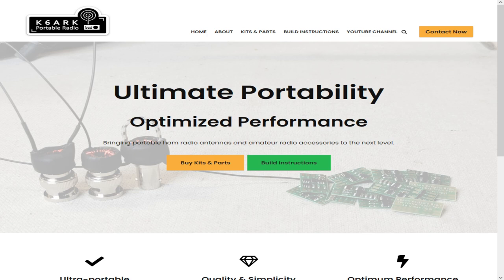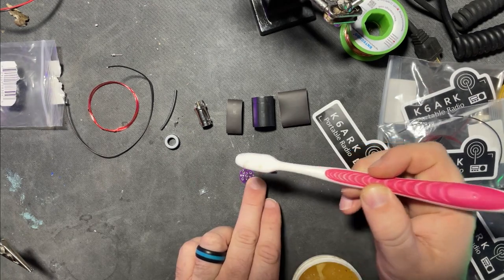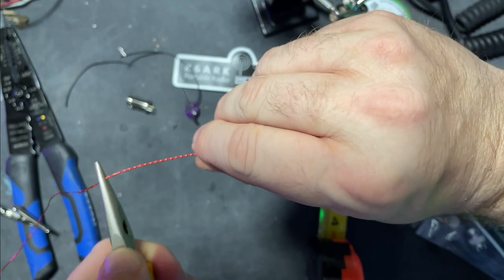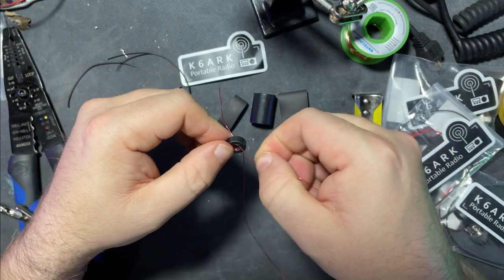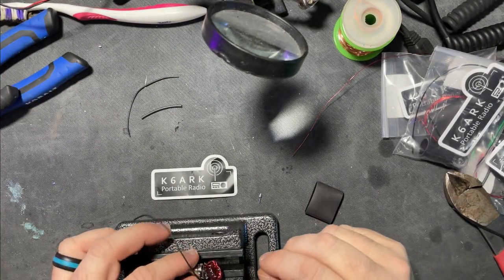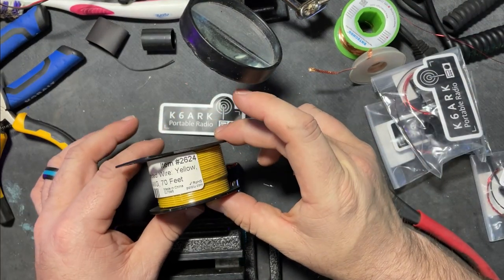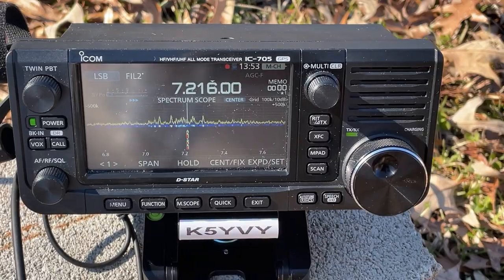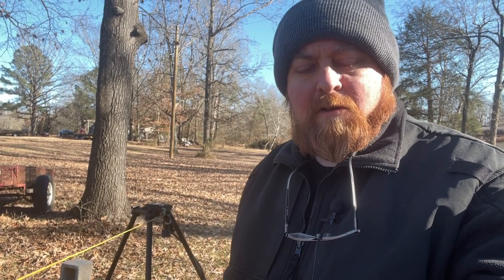Worlds smallest HF antenna matching kit? | K6ARK | EFHW | Ham Radio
In this fun video I build the new QRP EFHW ham radio antenna from K6ARK, take it outside, and give a couple tips at the end of the video in final thoughts.  AND for those of you that actually reads the descriptions of video's, I will be giving away one of these antenna kits when the channel reaches 1000 Subs! Thanks for coming by and having fun with ham radio!
Amazon purchase
Male BNC
Female BNC
Wire Winder
More Power!? 20w kits!
Male BNC
Female BNC

CC Music credit: Harris Heller - Endless Drift
                               Harris Heller - Dark matter

My channel is about Ham or Amateur radio. I cover stuff such as Live streaming while on the radio so you can hear what your signal sounds like at my station, news or reviews on radios, gadgets, etc I use in my shack, and projects, or tinkering I call it, where I'm making something from scratch or attempting to repair something hoping it don't end in smoke.

*OTHER HAM RADIO CHANNELS YOU CAN FIND ME ON

                               New Albany, MS 38652